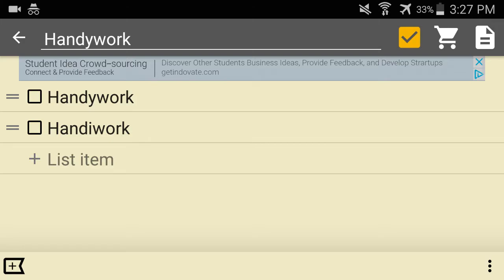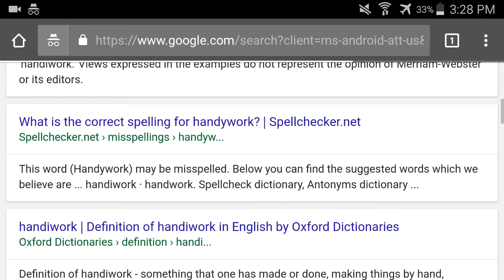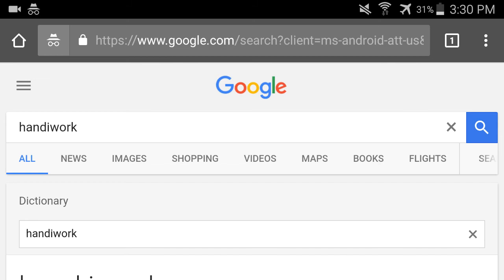Mandela Effect (Handywork Or Handiwork) (Which Do You Remember?)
Hey, this is just a video asking you if you remember handywork or handiwork.  If you have, it means a lot.  Peace! ☺👍